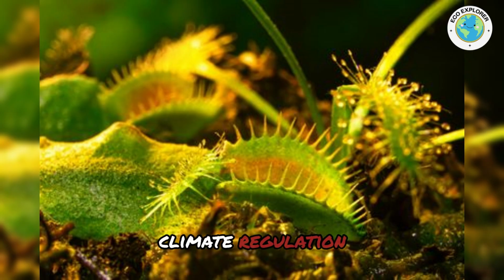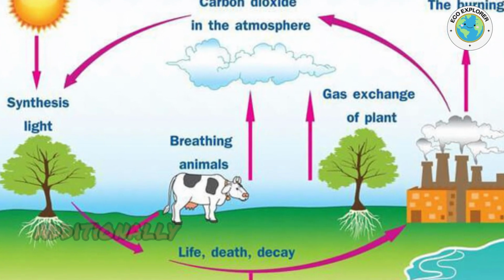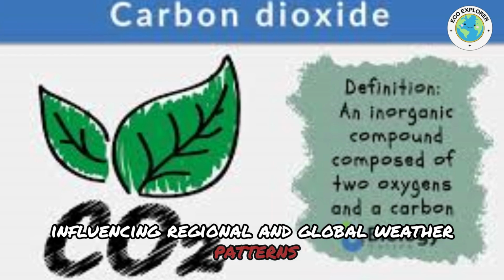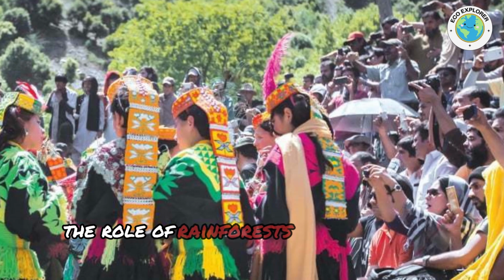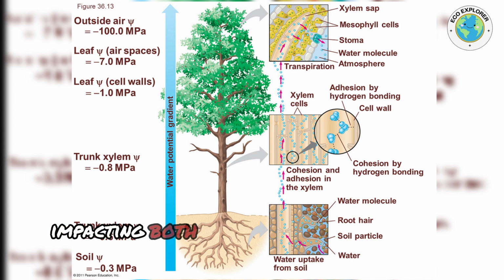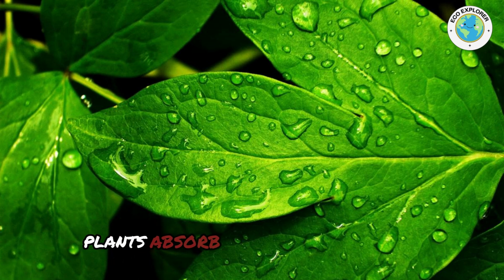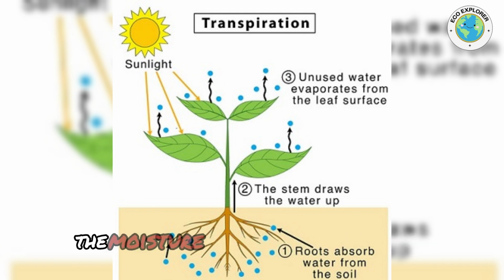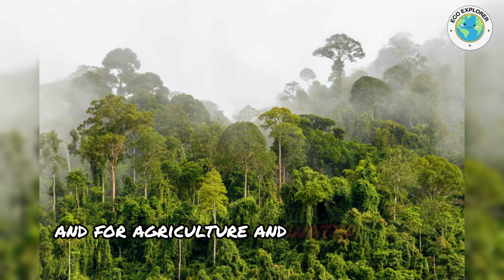Importance of rainforest in global ecology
🌿 The Importance of Rainforests in Global Ecology 🌍

Rainforests are often referred to as the "lungs of the Earth" due to their essential role in producing oxygen and absorbing carbon dioxide. 🌱 They cover only about 6% of the Earth's surface but are home to more than half of the world's plant and animal species, making them incredibly biodiverse. 🦋🌿

These ecosystems are crucial for regulating the global climate by storing vast amounts of carbon, which helps mitigate the effects of climate change. 🌧️ Additionally, rainforests contribute to the water cycle by generating moisture that eventually leads to rainfall, supporting agricultural activities and water supplies far beyond their boundaries. 💧

However, these vital ecosystems are under threat from deforestation, climate change, and human activities. 🌍 Protecting rainforests is not only about preserving biodiversity but also about ensuring the stability of global weather patterns and the well-being of all life on Earth. 🌱

On this channel, we explore the many facets of rainforest ecosystems, their importance in global ecology, and what we can do to protect them.